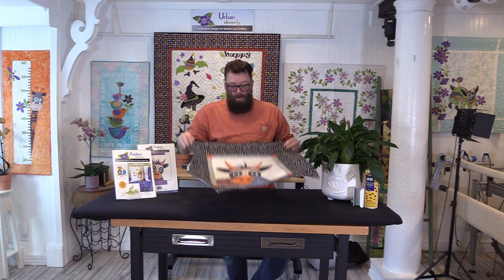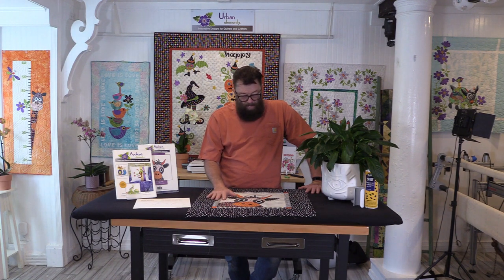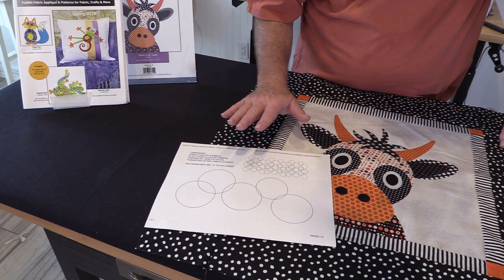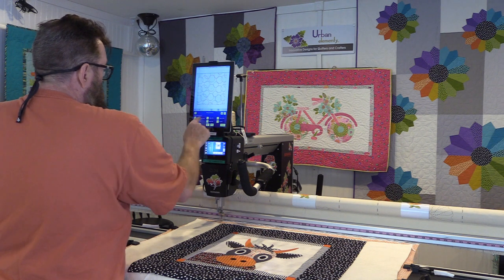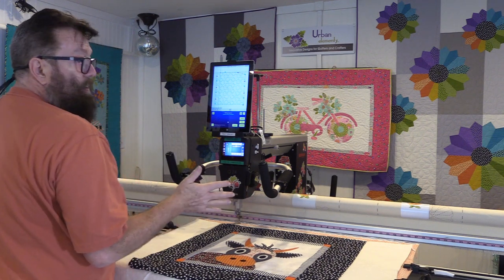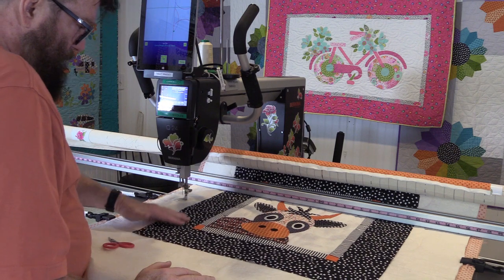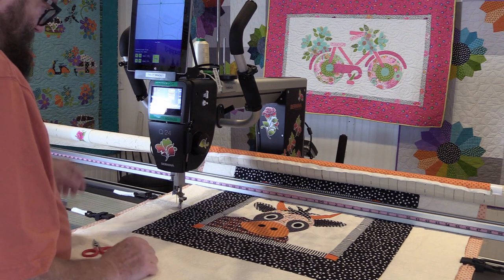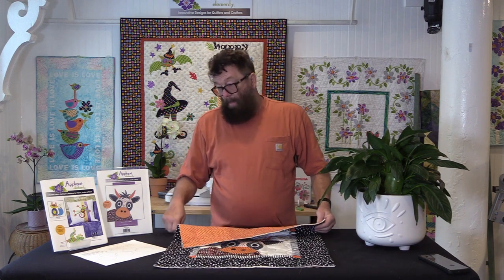Wholly Cow Applique - Urban Elementz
What a fun applique to work with! Wholly Cow is available in 2 different sizes. Check them out today:

Wholly Cow - Large - Applique by Patricia E. Ritter
Wholly Cow - Small - Applique by Patricia E. Ritter